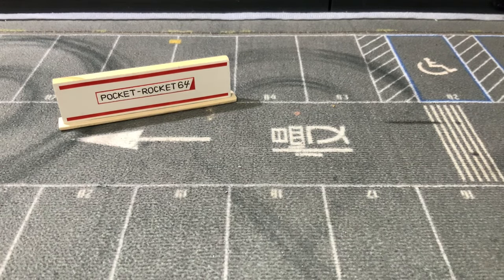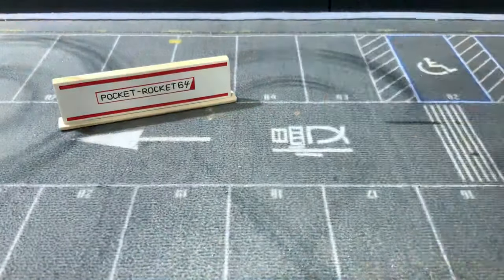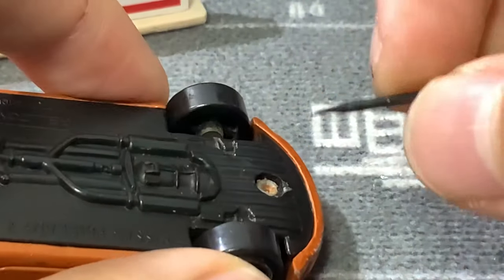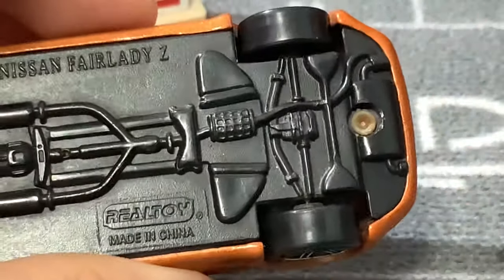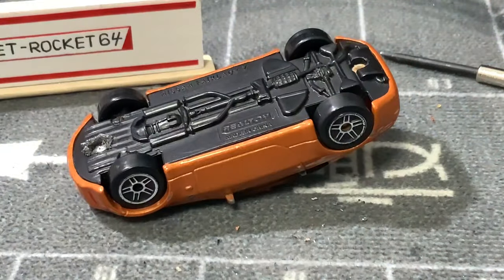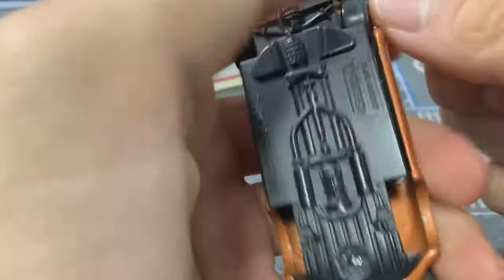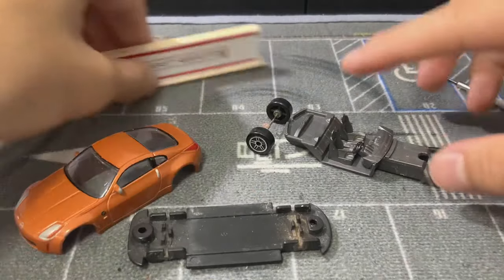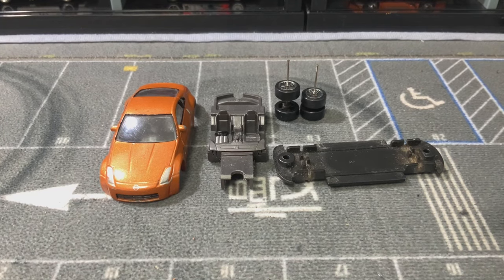How to open a diecast car with only a screwdriver. No drill, no heat gun!!!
This trick works on plastic and Metal bases . Also be sure to use a smaller screwdriver.